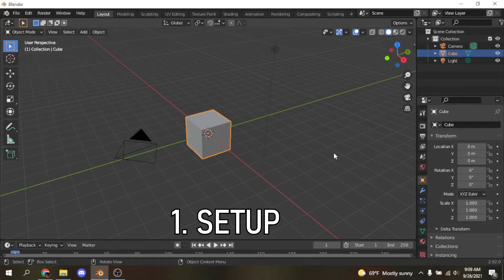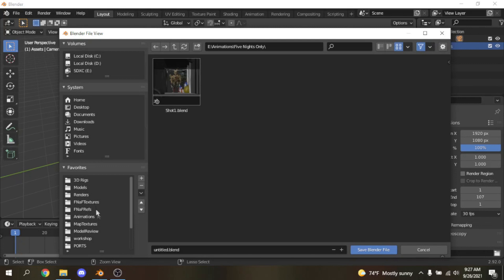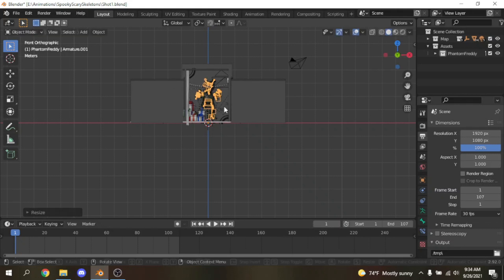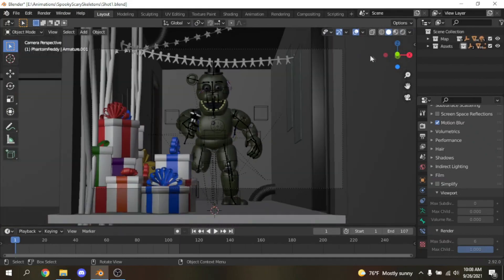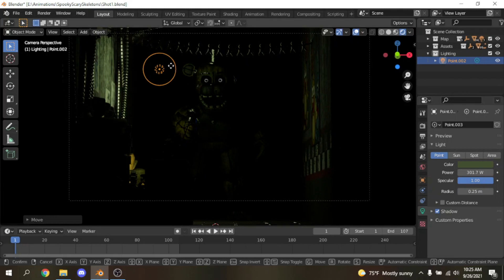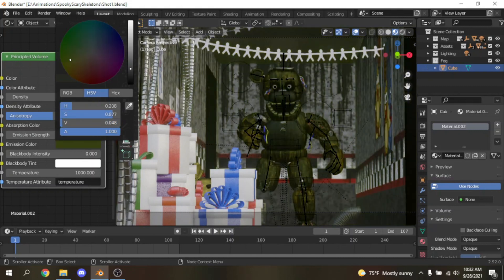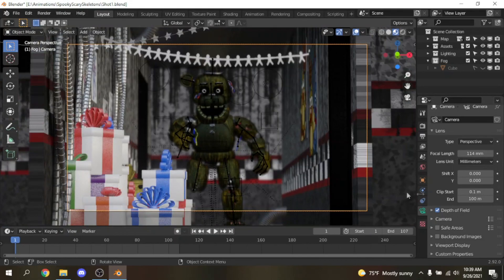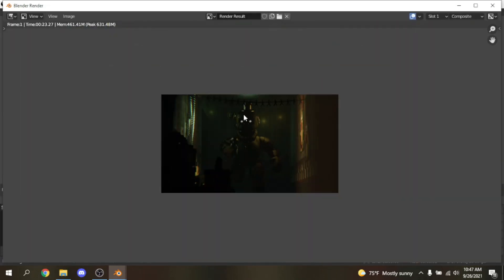The Basics | FNaF Blender Tutorial #1 (OUTDATED)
Since you asked for it last one, Now you get to hear my trash voice-

To clear things up, I would like you to discard the last animation tutorials, because those are my old style of doing things. So here, I changed up My style. Here, We cover:

-SETUP

-IMPORTING/GETTING AUDIO

-IMPORTING MODELS

-CAMERA SETUP

-POSING

-LIGHTING & COMPOSITING

Excuse my voice, I stutter a lot, and I was as sick as a dog from cutting the grass, Forgive me-

APPS USED:

-Sony Vegas Movie Studio 16

-Blender

-OBS Studio (Finally got it to work-)

TIMESTAMPS:

00:00 Beginning of Stupidity

00:31 The Basics

01:07 Downloading and Importing Audio

03:24 Importing Maps and Models

06:20 Camera Setup

07:05 Posing the Model

09:04 Lighting and Compositing